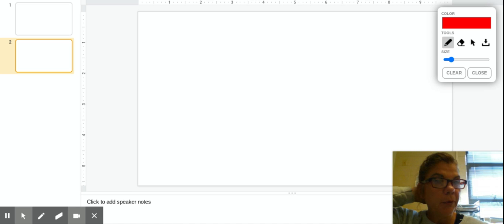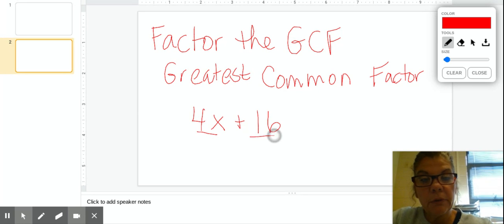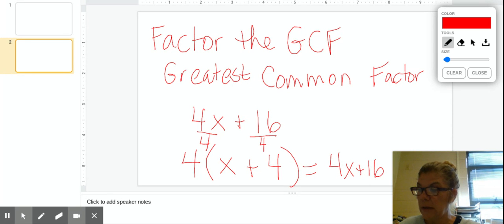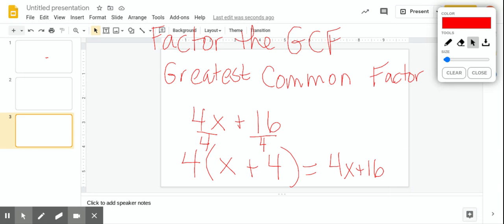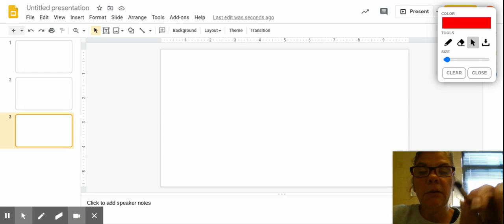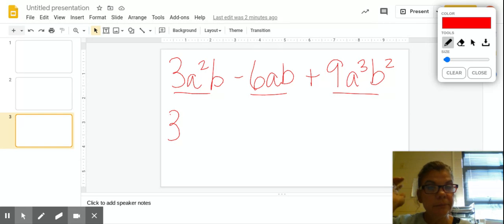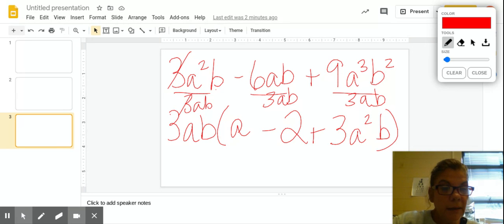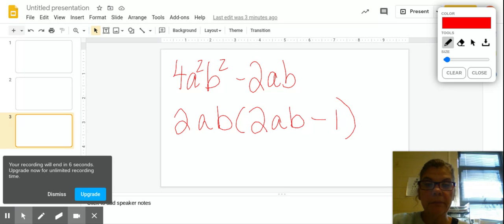Factoring Polynomials - GCF only